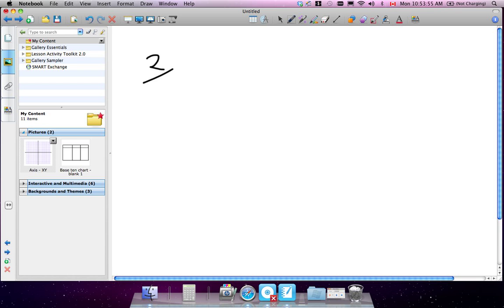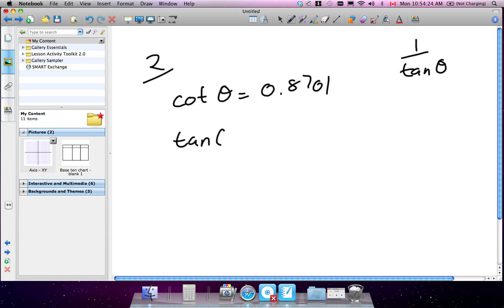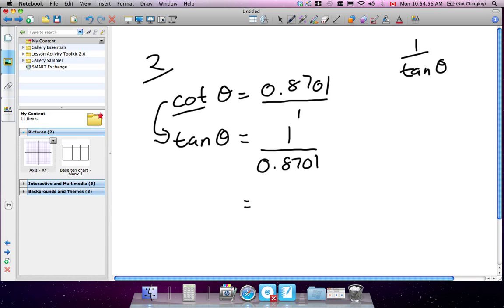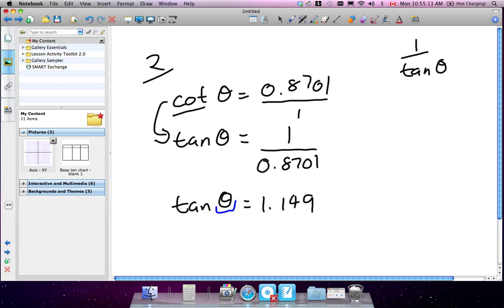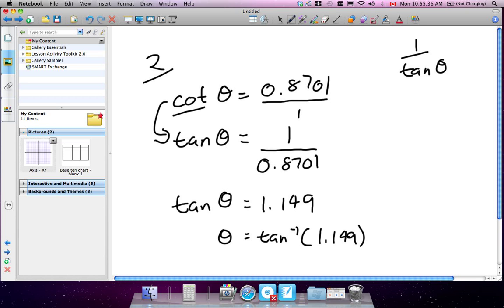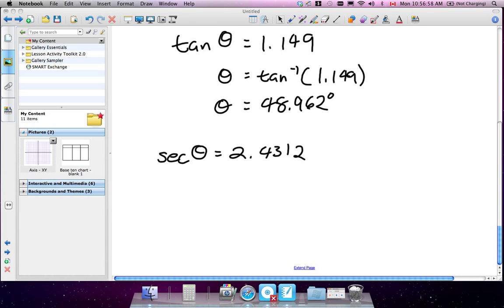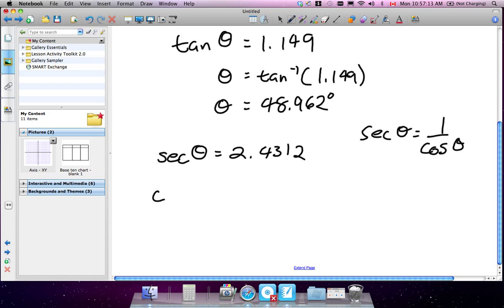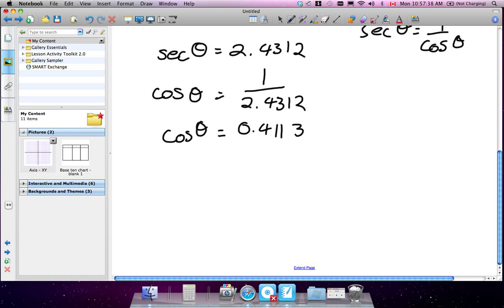Trig ratios of any angle may 23rd 2011 part 3